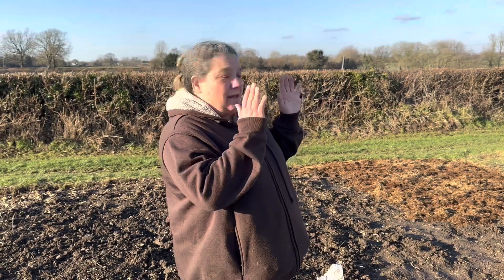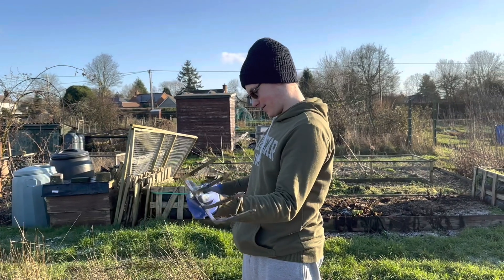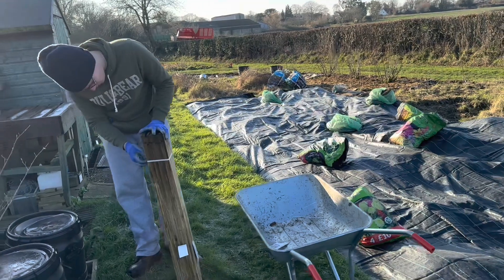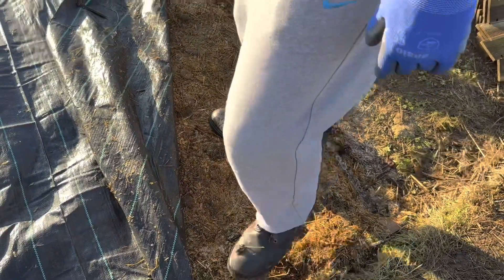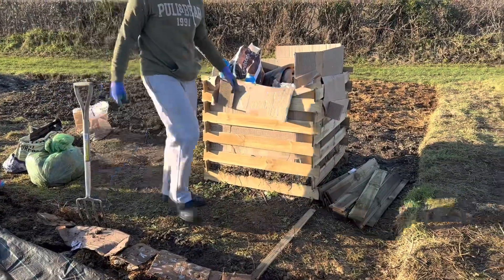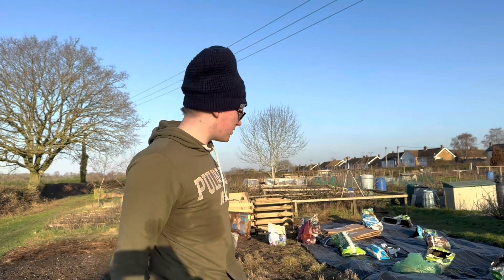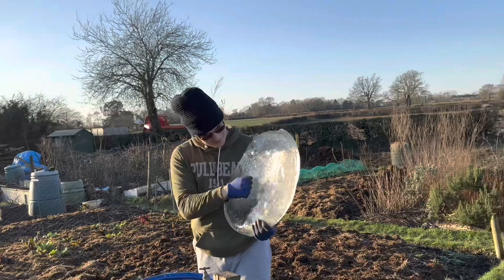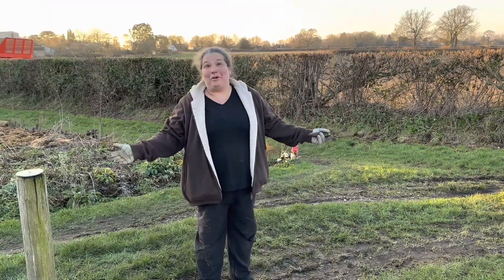EP 10: Building our Second Compost Bin! Allotment Plot No. 9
Welcome to plot Number 9! We bought a second compost bin as we wanted to be able to mix our composting matter regularly. We can now move it around between both bins. Furthermore, we have more room to add more stuff to it too. After building the bin, it was moving around so badly, we had to dig some soil under the frozen grass to prop it up. We also had some fun with the ice!